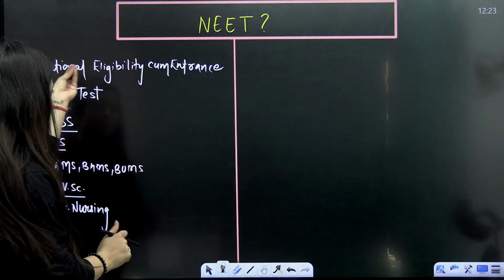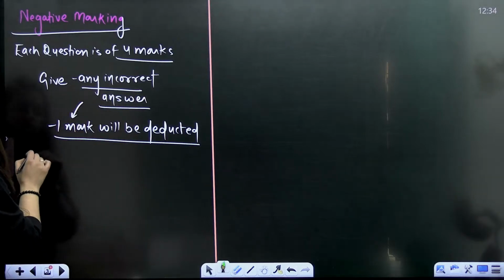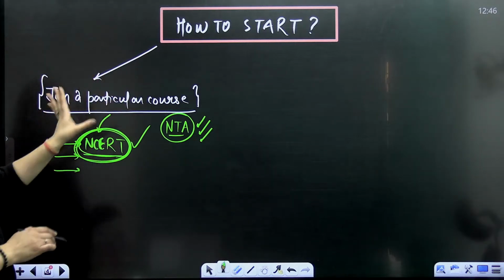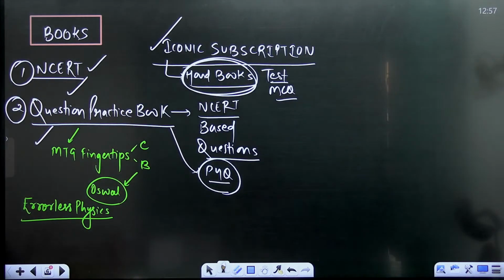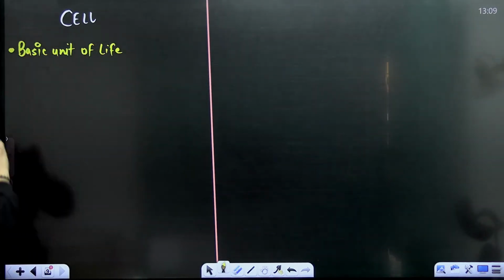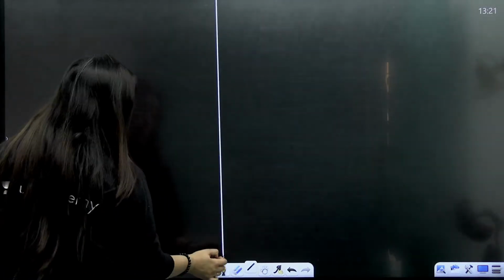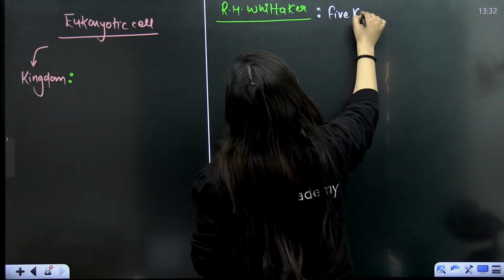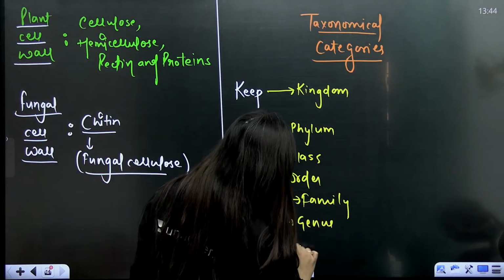NEET 2027 Biology Bridge Course | Master the Complete Basics of Biology with Ambika Ma’am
🚀 Join Now! Wassim Sir’s Mega Mock Test is LIVE! 🎯🔥
📌 Test your NEET 2025 prep & challenge yourself!
👉Unacademy NEET Ranker Rewards: Submit Your Details to Claim Your Prize!
🔥 Top 50 Biology Concepts – Part 3! 🚀 Ace NEET 2025 with Ambika Sharma and secure 200+ marks in Biology! 🎯
📌 High-yield topics, expert tricks & NEET PYQs – all covered in ONE power-packed session! 💯

✅ Don’t miss this ultimate revision!

NEET 2026 Biology Bridge Course | Master the Complete Basics of Biology with Ambika Ma’am